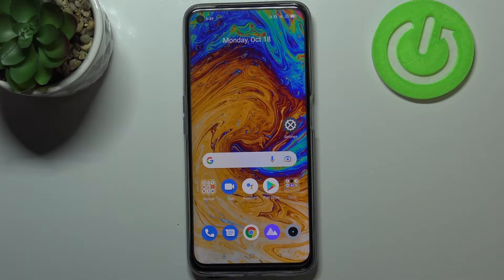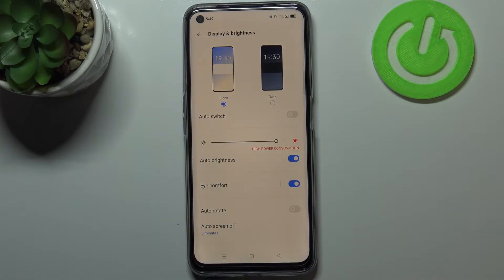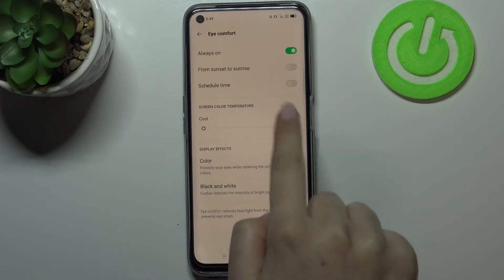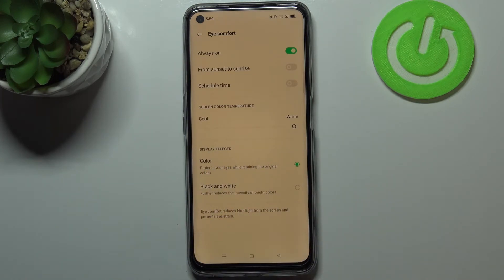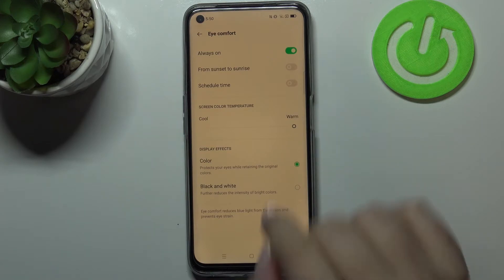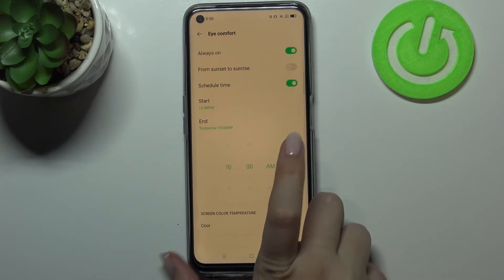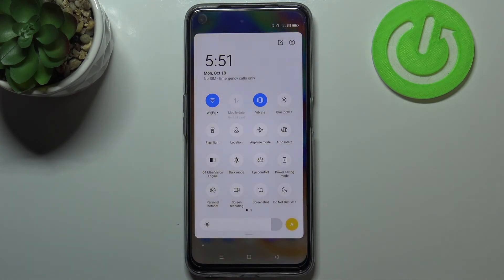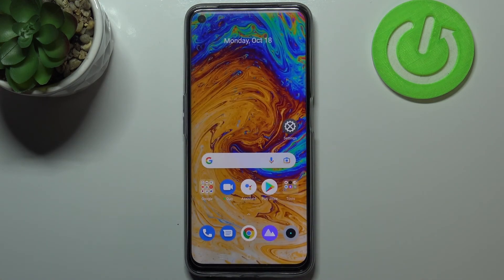How to Enable Night Mode in REALME 8i – Eye Comfort Mode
Learn more information about REALME 8i:
Hi there! In today’s video we’re going to show you a very useful feature on your REALME 8i. This feature is called night mode or eye comfort mode. With this feature enabled you can protect your eyes from the harmful blue lights which the screen of your REALME 8i produces, and almost every other screen around you too. All you need to do is just watch this short tutorial to the end, follow the instructions described by our specialist and try to perform this operation yourself on your REALME 8i.

How to enable Night Mode in REALME 8i? How to activate Night Mode in REALME 8i? How to use Night Mode in REALME 8i? How to turn on Night Mode in REALME 8i? How to activate eye comfort mode in REALME 8i? How to activate the blue-light filter in REALME 8i?